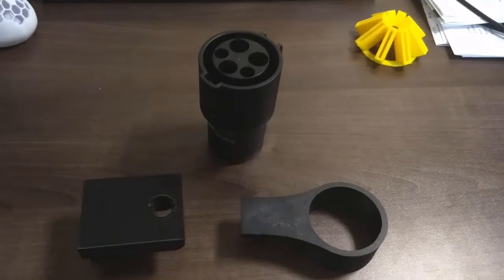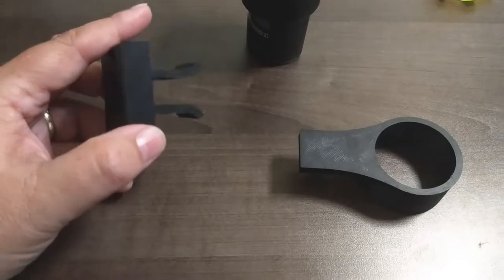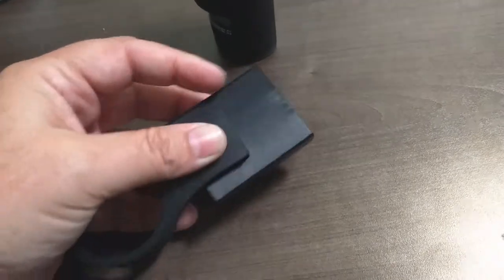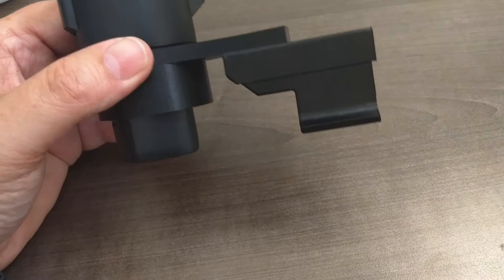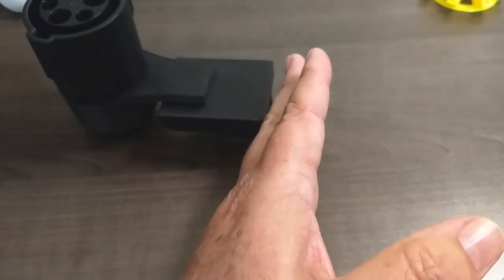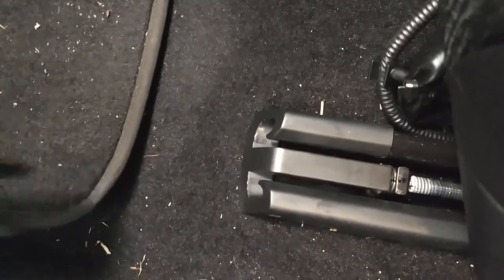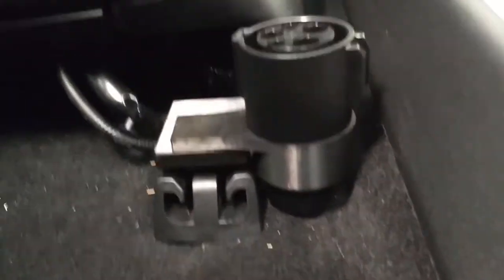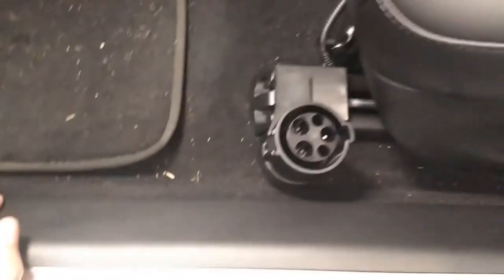Telsa Charge adapter holder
We designed and 3D printed a holder for the J1772 adapter. It fits on the seat track and can be positioned to the front or side. The only drawback is the seat must be in a backward position. This will not work if the seat is forward. We are looking for ideas on other places we can possible put one. The files are on Thingiverse if you would like to print one yourself.